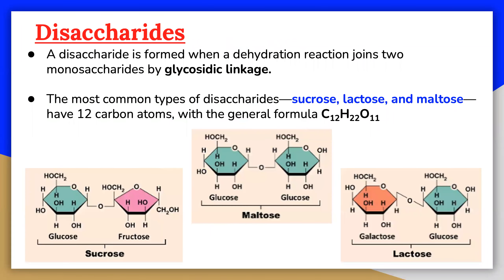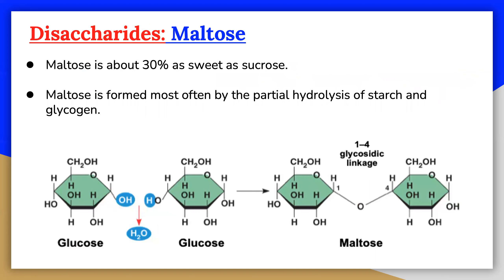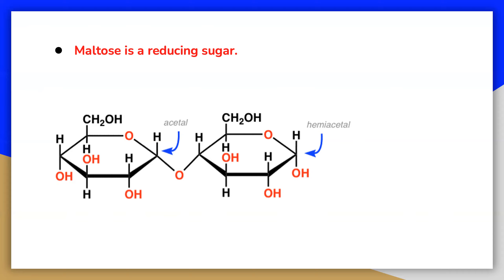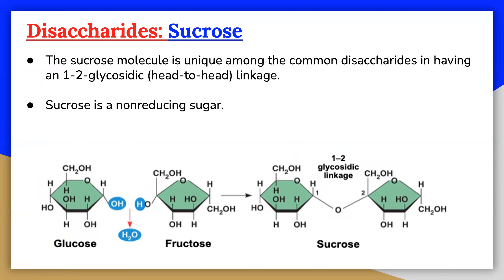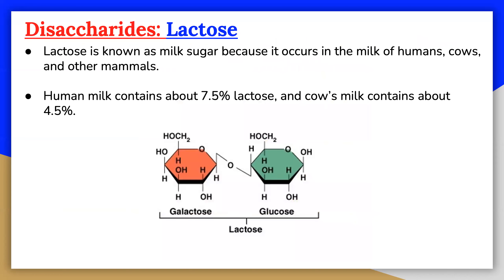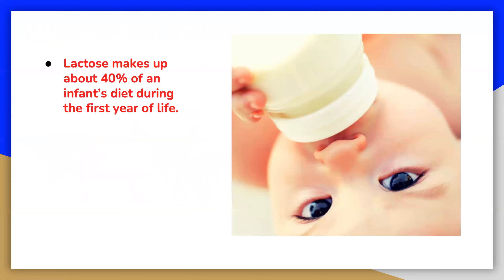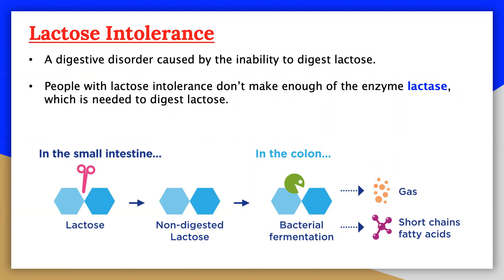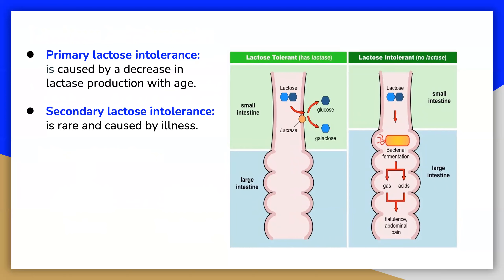Carbohydrates 4: Disaccharides